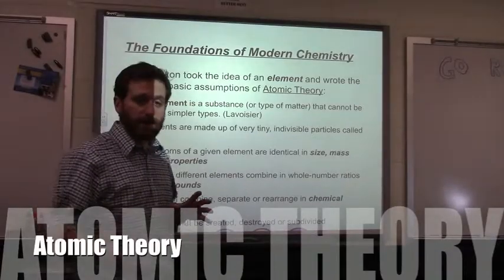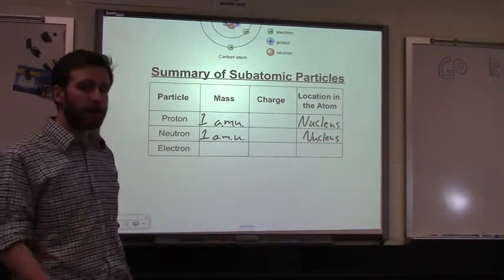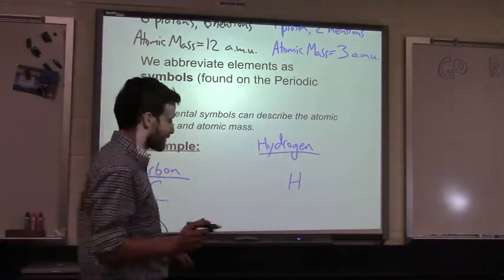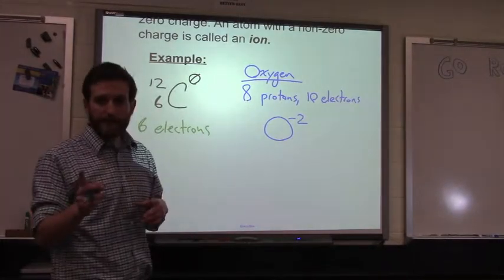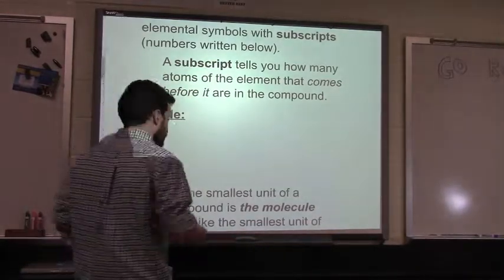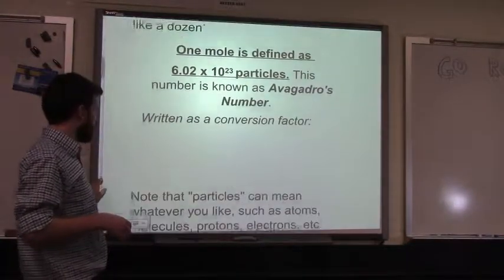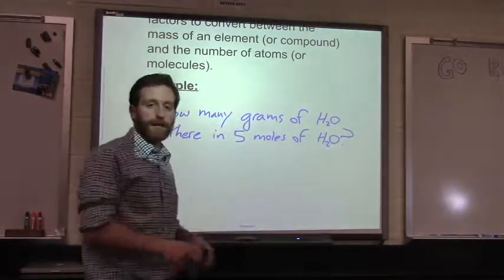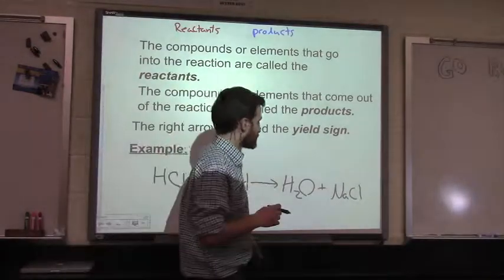Topic 2 The Foundations of Chemistry